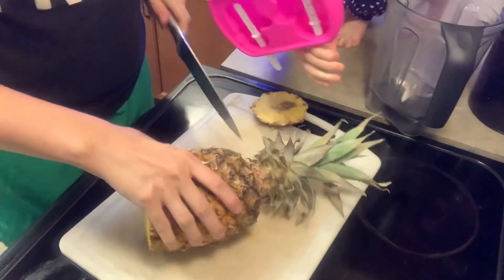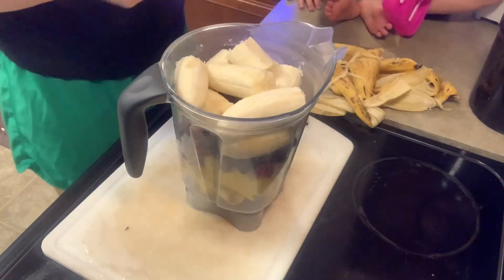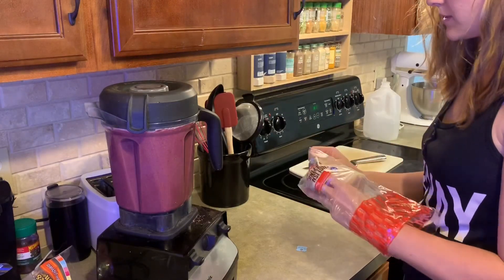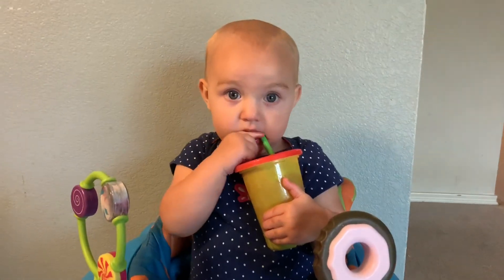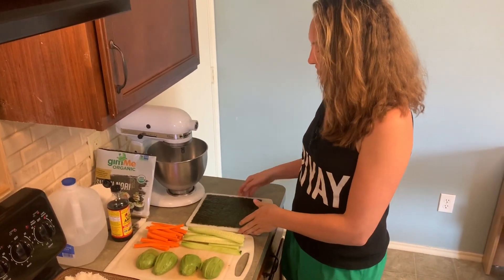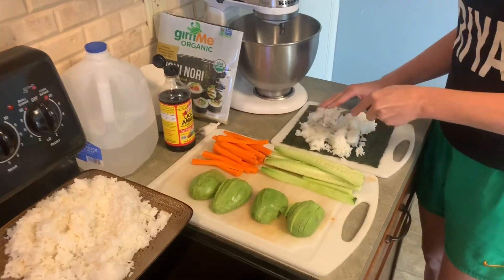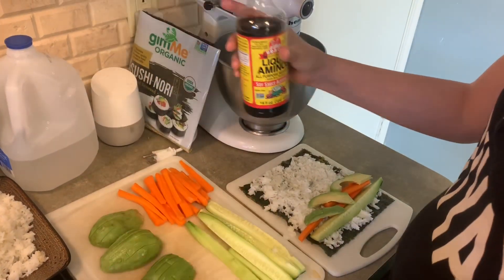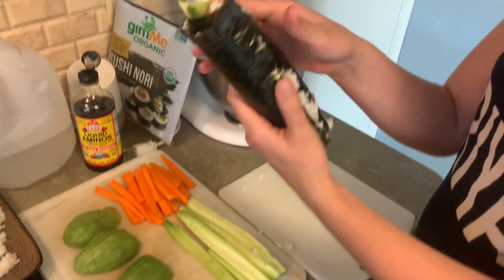Vegan What We Eat In A Day - VLOG!